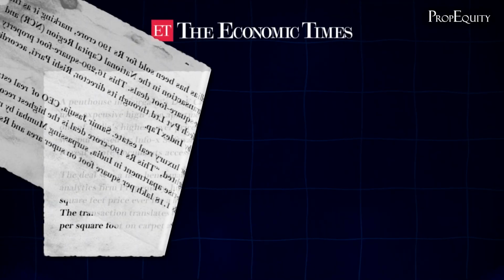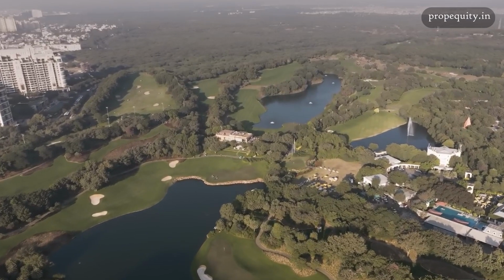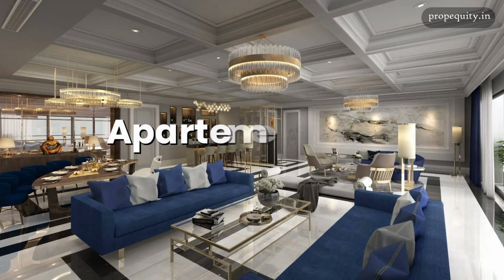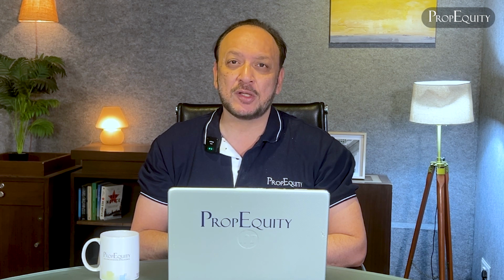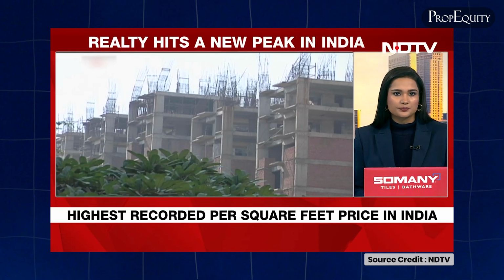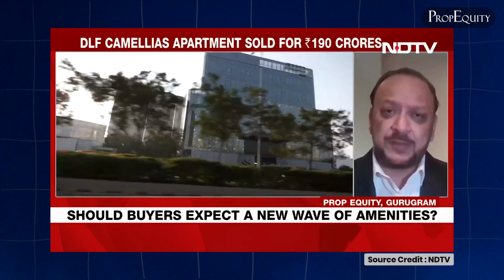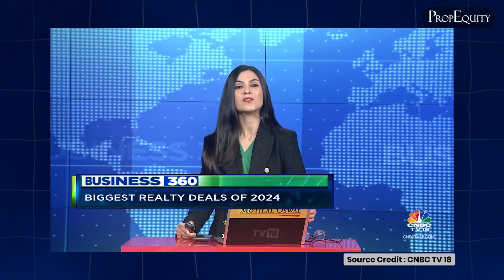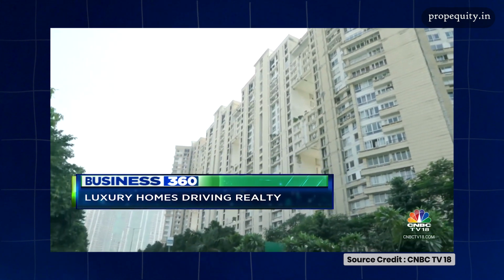₹190 Crore for DLF Camellias: Gurgaon Takes the Spotlight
Welcome to Samir Jasuja PropEquity! In this video, we dive deep into the groundbreaking real estate deal that has shaken India’s luxury market — the sale of a stunning 16,290 sq ft apartment at DLF’s Camellias in Gurgaon for a jaw-dropping ₹190 crore! 🏡💰

This sale has not only set a new record for the most expensive per square foot price in India but has also made Gurgaon the new hub for ultra-luxury living, surpassing even Mumbai. But the big question on everyone's mind is, Is the price a bubble? Or is The Camellias just getting started? 🤔

We’ll explore why The Camellias is considered the crown jewel of India’s real estate and what makes it so unique:

Unparalleled Views: Spectacular golf course and lush green vistas 🌳⛳
Elite Community: Membership to an exclusive club of ultra-HNIs 🏆
World-Class Amenities: A 7-star lifestyle that includes everything from private theaters to fine-dining 🍽️
The Demand for Luxury Homes: A rare commodity that makes these properties even more desirable 🏠💎
Stay till the end for the answer to the million-dollar question: Has Camellias reached its peak or is there still room to grow? 📈